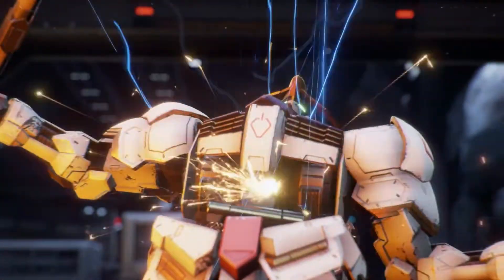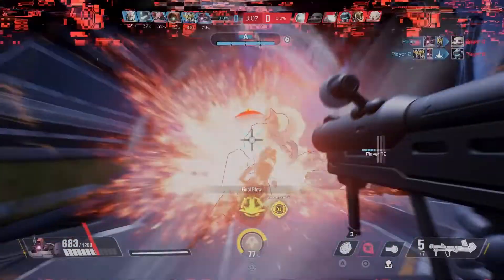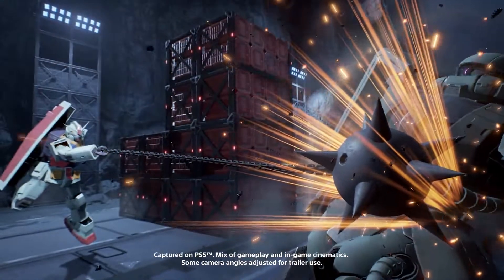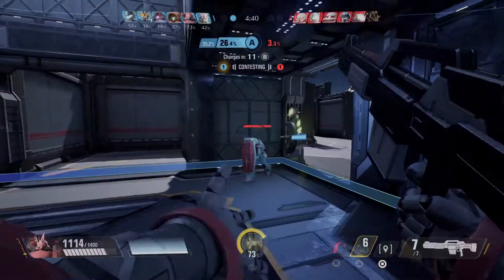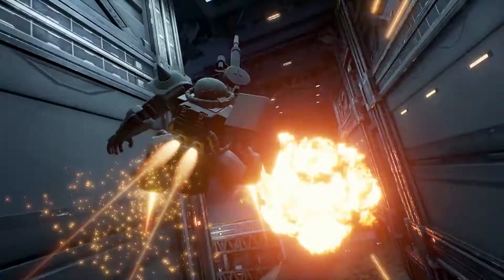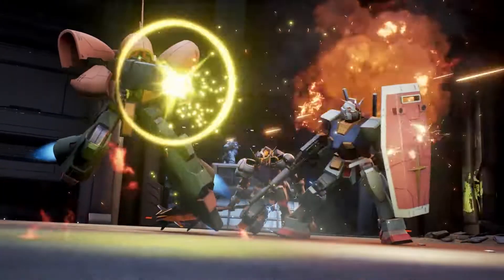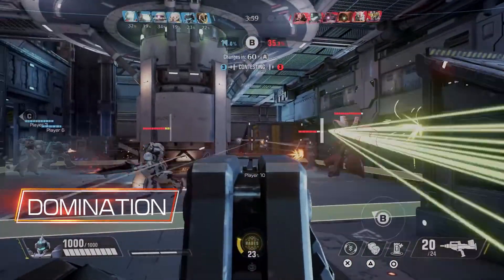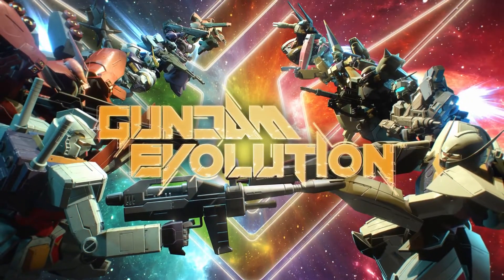Bandai Namco showcases new first person shooter Gundam Evolution at Sony State of Play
So Bandai Namco showcased their new first person shooter Gundam Evolution at Sony State of Play. There are a ton of mobile suits and if you like games like Overwatch then this is most likely going to be a game for you.